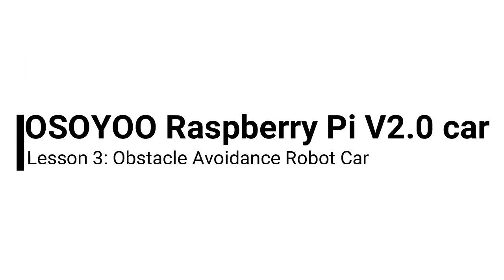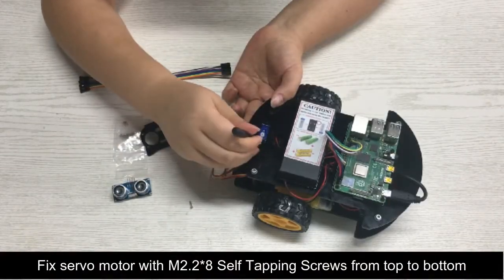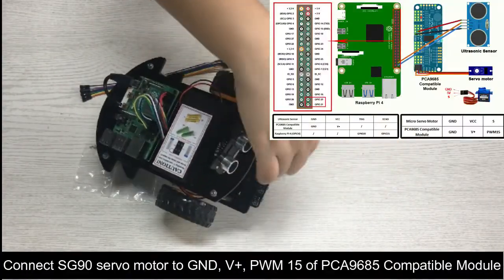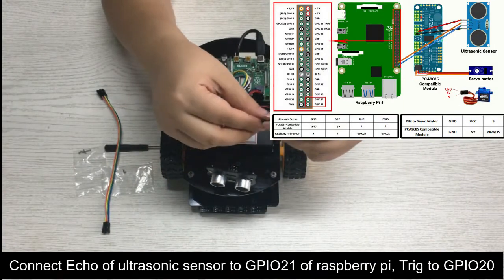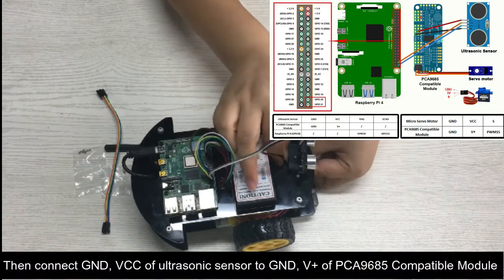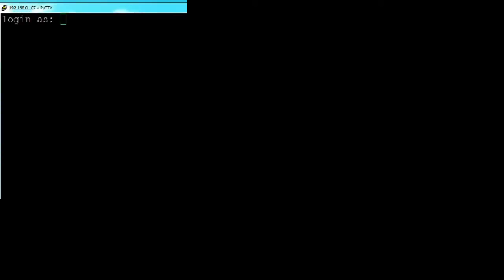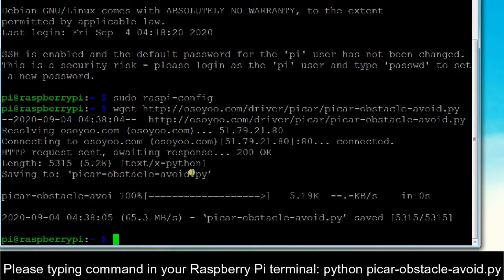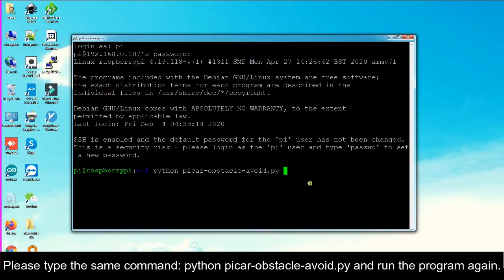OSOYOO Raspberry Pi V2.0 Car lesson 3: Obstacle Avoidance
US Amazon
De Amazon
Es Amazon
It Amazon
Fr Amazon

This is an advance version of Osoyoo robot car. It uses the Raspberry Pi as control board. We provide some basic lessons in the kit to show you how to set up Rasbian Linux environment, how to use Linux shell to control car movement and how to use web browser to monitor and control car movement through the camera.

OSOYOO Pie robot car kit is a great STEM kit compatible with raspberry Pi 4 3B+ 3B 2B, but the board doesn’t include in the package and designed for both beginners and professionals to learn electronics, python programming and robotics.

 With our step and step tutorial, assembling this robot car kit would be very intuitive and simple regardless of whether you are an engineer or a novice. Follow our tutorial and you will have your own running car kit.

This kit enables you to have a good quality time with your children and empower them to develop and inspire their imaginations.

OSOYOO Pie robot car kit is a multi-functional robotic car that supports various featured projects: auto basic movement, line tracking, obstacle avoidance, Wifi control via APP, Make a simple website server, Real-time Web-camera, Browser controller Web-cam.

WIFI APP which support Android and iOS device can control OSOYOO Pie robot car Auto-go, Line tracking, obstacle avoidance through network, and makes it as a real IOT robot car.

Webcam function is controlled by browser, so you can use this function with multiple device, such as smartphone, tablet, and computer